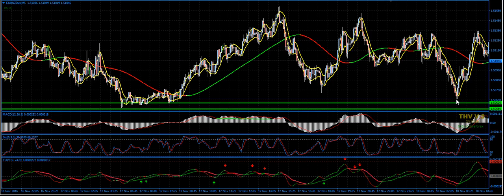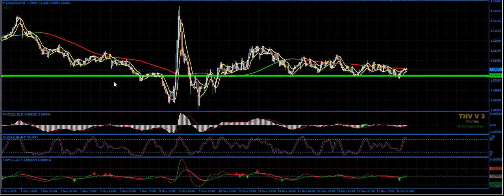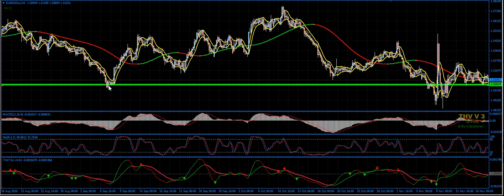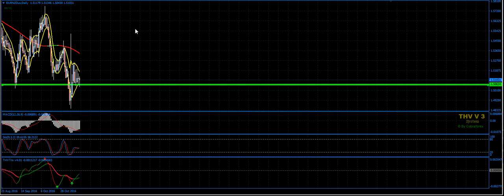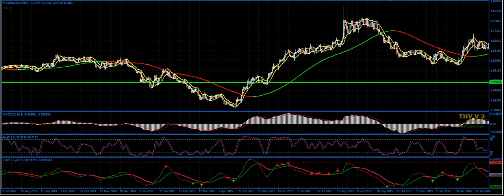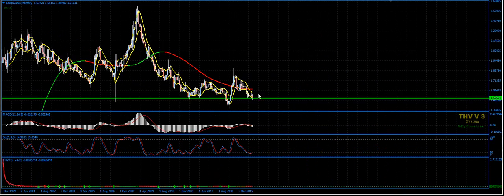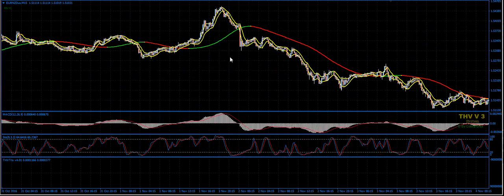Another CRT trade with an amazing level on the higher time frames